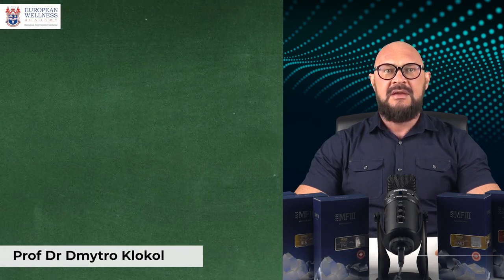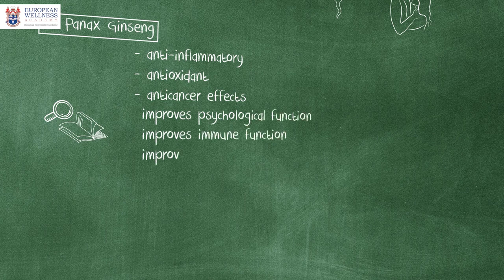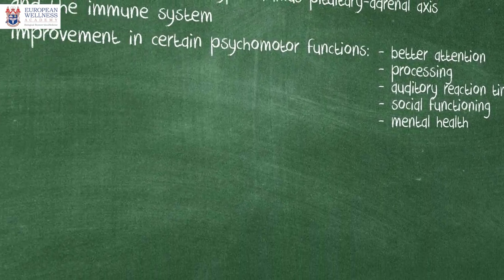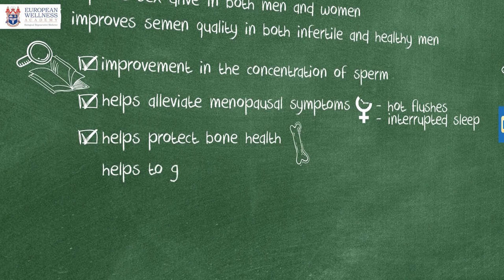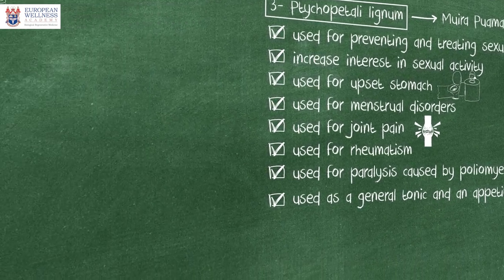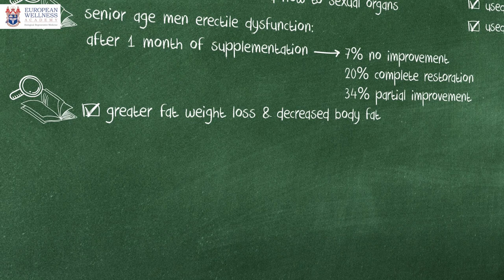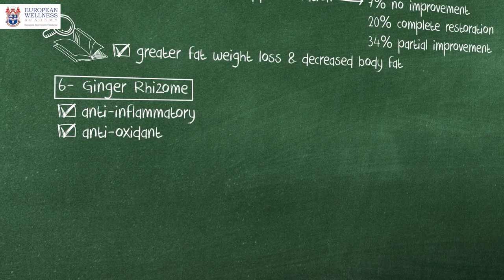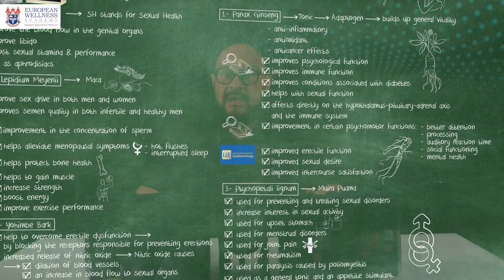How Can Sexual Performance Enhanced?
Reproductive organ health is vital to improve sexual functions, libido and performance. Find out how to increase energy levels and alleviate erectile dysfunction using natural ingredients such as panax extract, yohimbe bark, barrenwort and ginger!